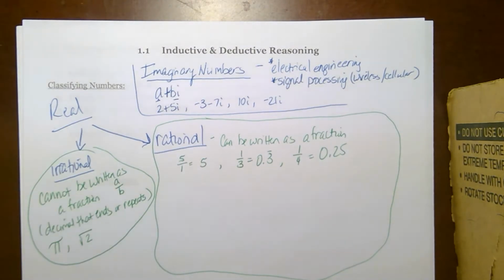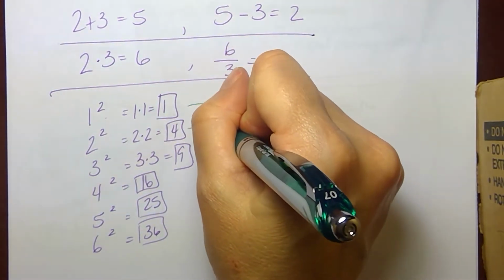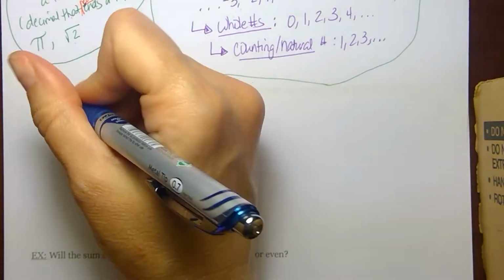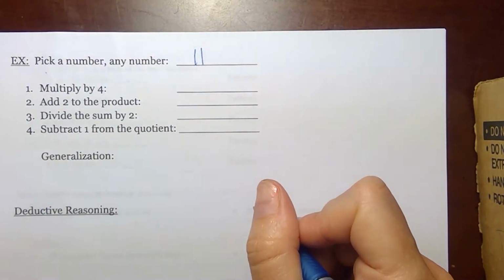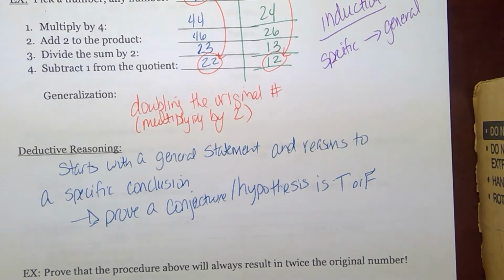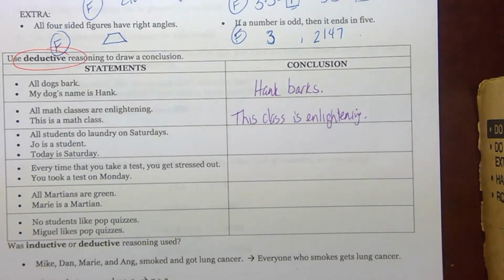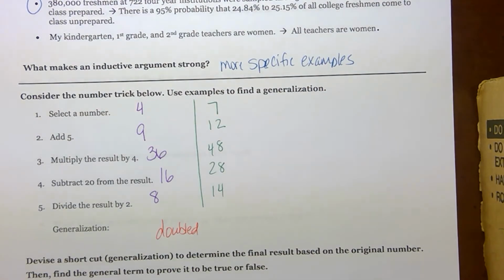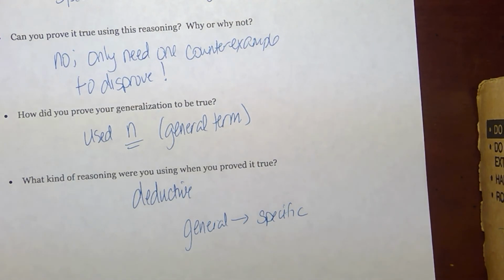Contemporary GN 1 1